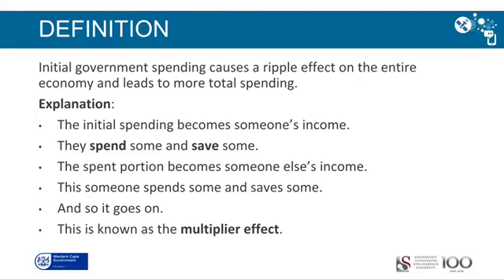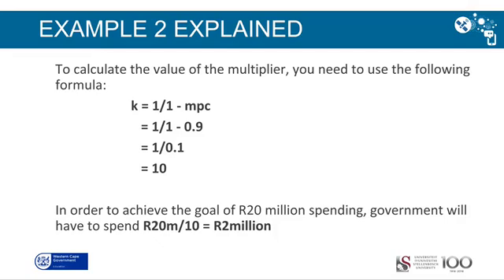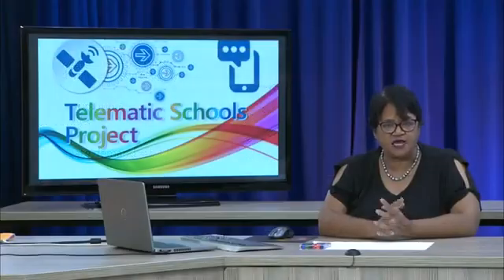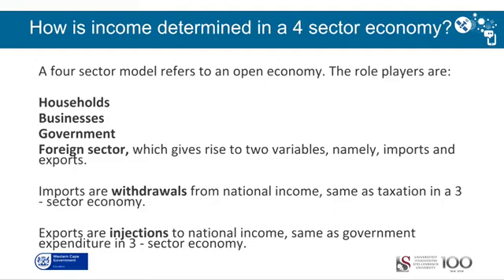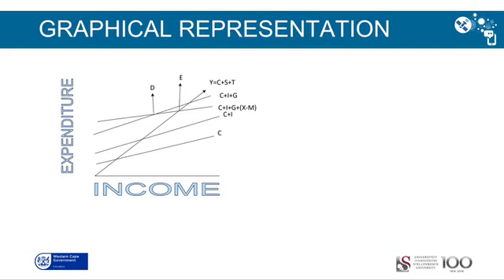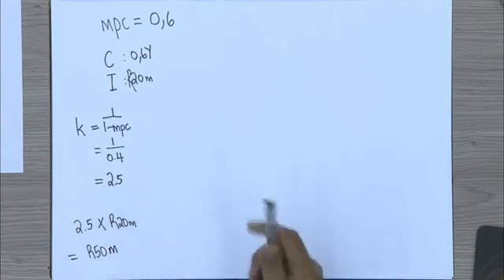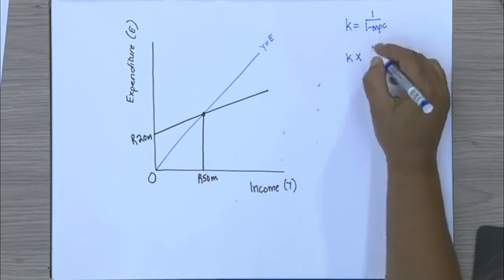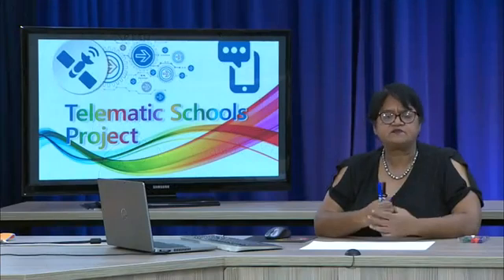Grade 12 Economics - Matric Exam Revision - The Multiplier - 4-Sector Model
Grade 12 Economics Past Papers (CAPS) — The Multiplier 4-Sector Model explained step-by-step.

💡 About this channel:
Matric Economics (CAPS) — Exam-focused revision for Grade 12 learners.